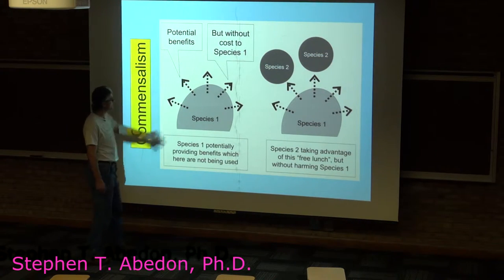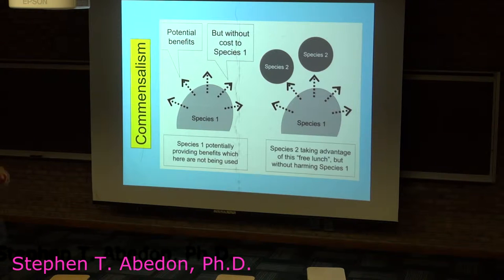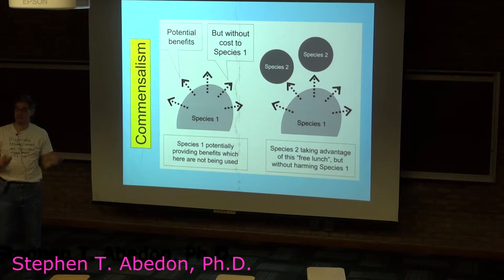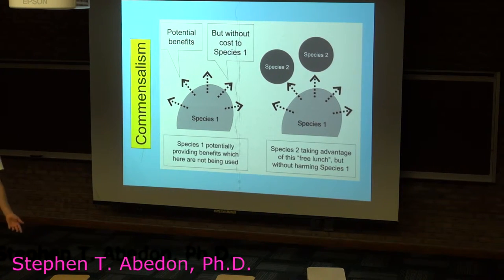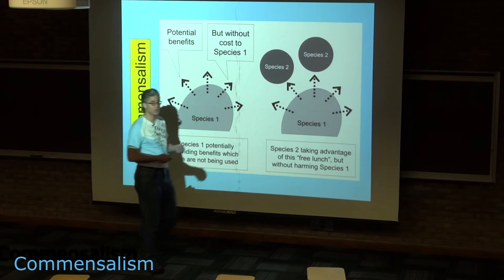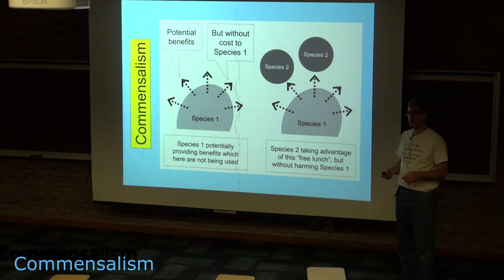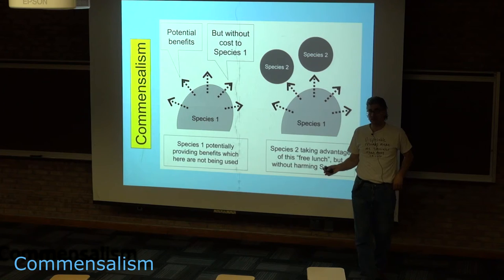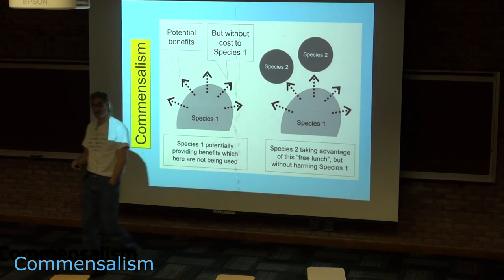Commensalism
This video takes an abstract look at the concept of commensalism.